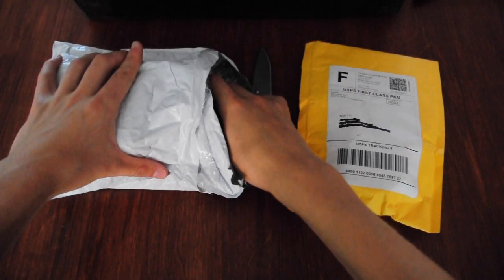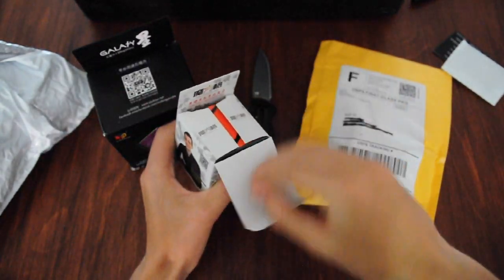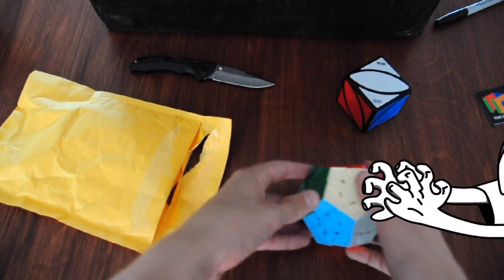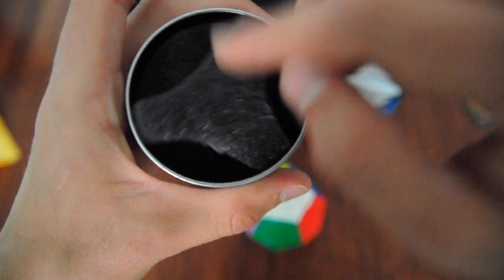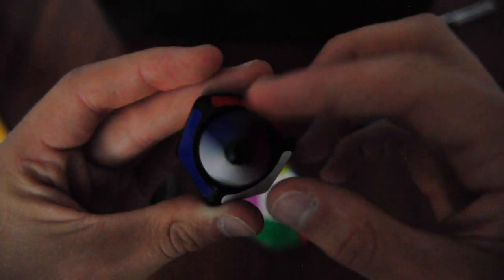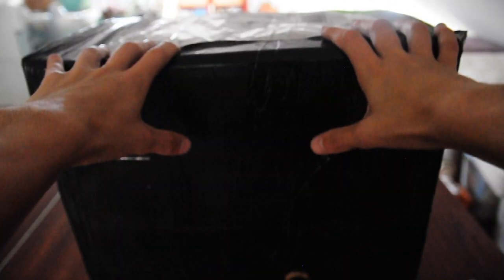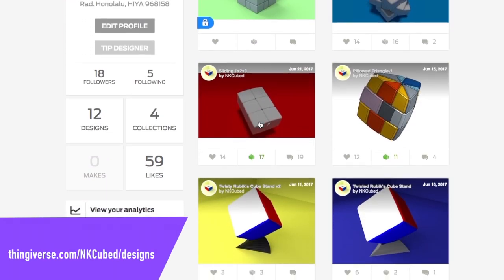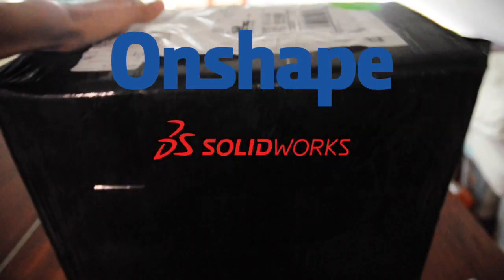Unboxing from RED KB?! - Unboxing #2